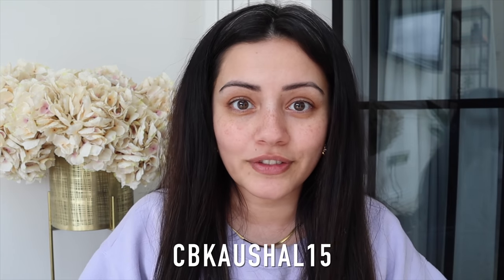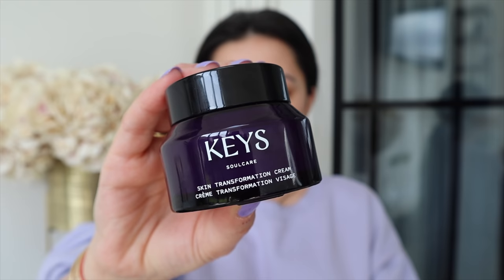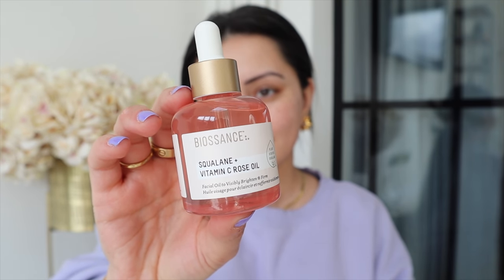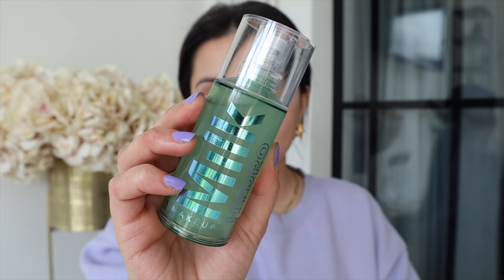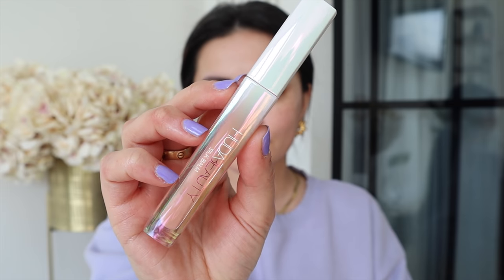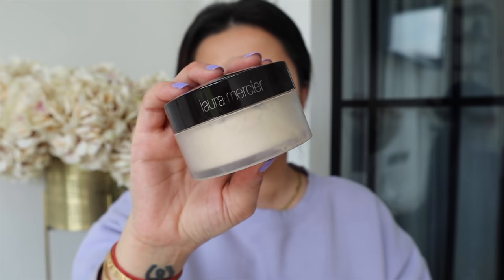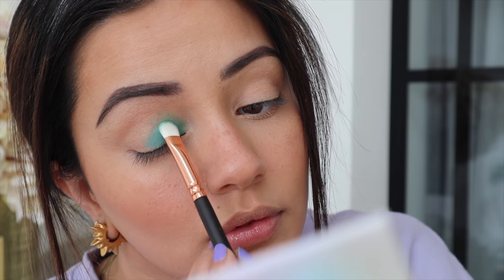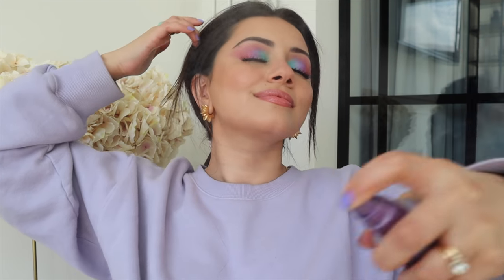SPRING GRWM | PASTEL MAKEUP TUTORIAL | Kaushal Beauty AD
A full-on pastel makeup tutorial using products all from Cult Beauty (my favourite website everrr!)

PRODUCTS I'VE MENTIONED:

SKIN PREP
BASE
CHEEKS
EYES
LIPS
*Too Faced Lip Injection Power Plumping Lip Gloss ‘Wifey For Lifey’
*Brand excluded from discount

• Code = CBKAUSHAL15
• Valid until Midnight 24th March 2021
• Cannot be used in conjunction with other offers or promotions
• Brand exclusions apply